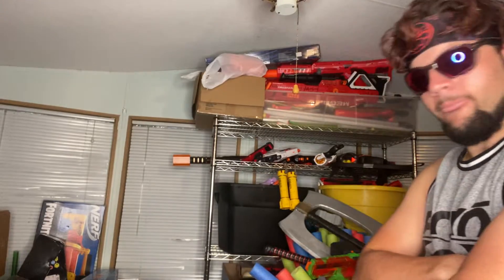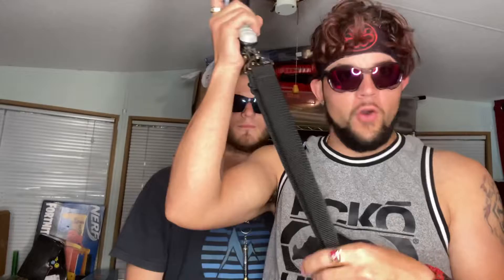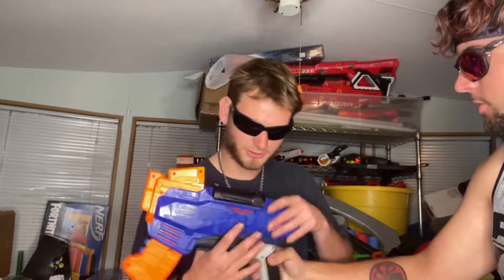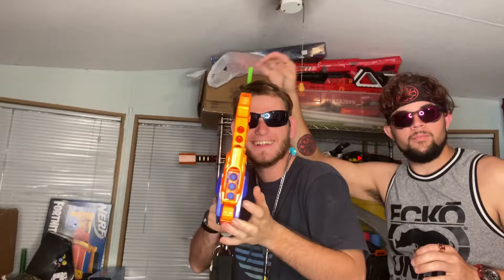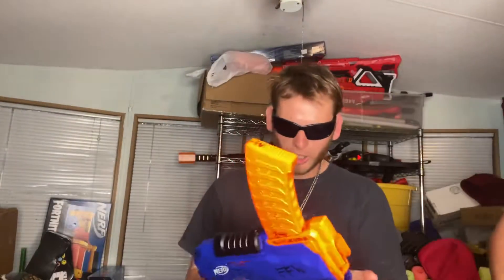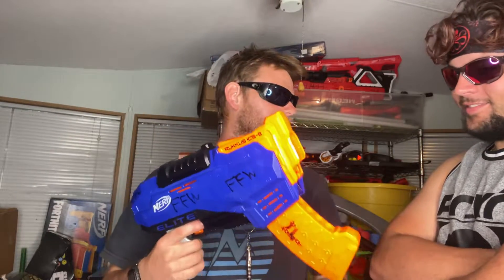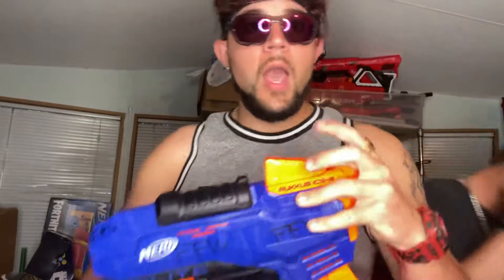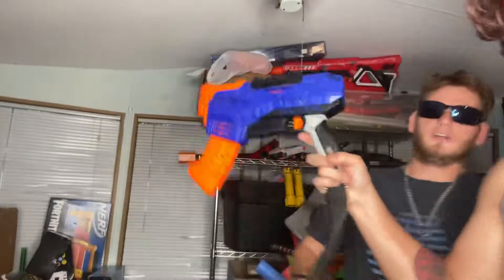Random Blaster Reviews | Episode 10: Nerf Elite Ruckus ICS-8😵‍💫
Join us for episode 10 in our wacky series of ridiculous and awesome random blaster reviews!!! Octo Bob continues to be a dart magnet and Krombopulos Kyle brings the heat! Enjoy🤪